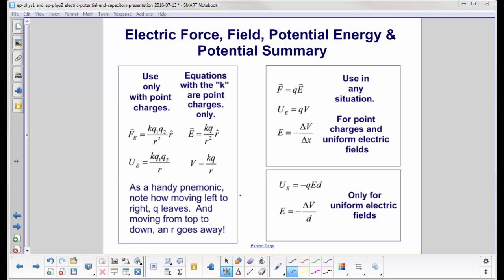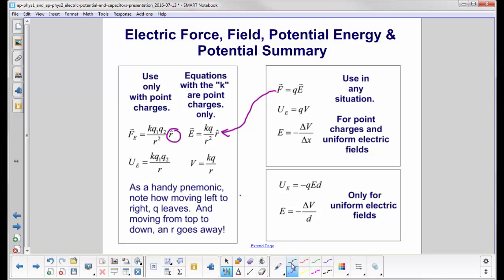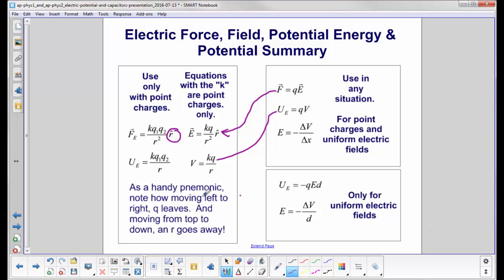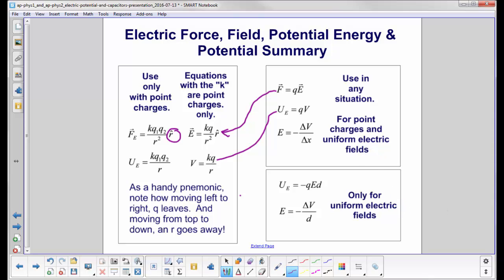AP 1, 2 Electric Potential Uniform E Fields part 7